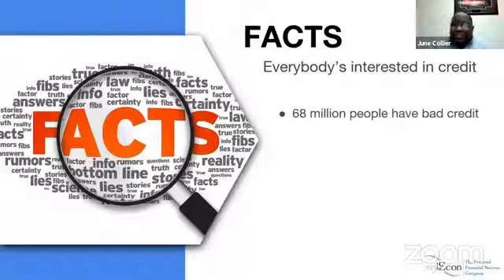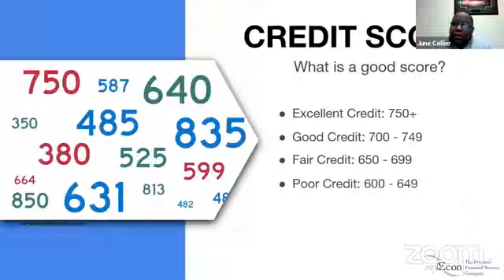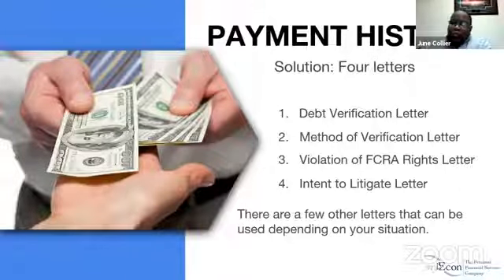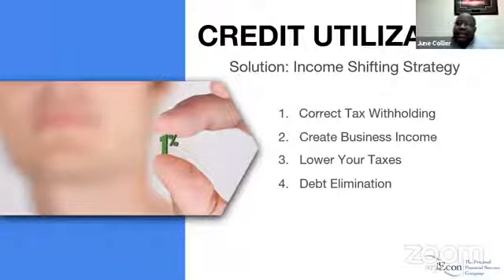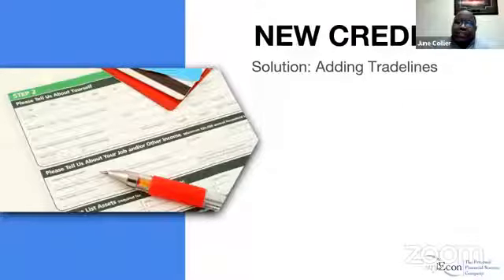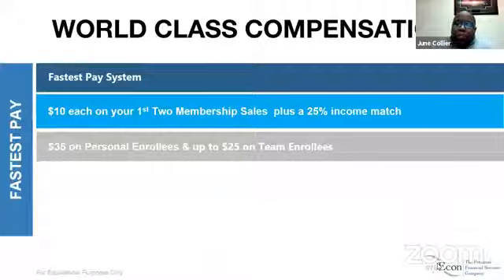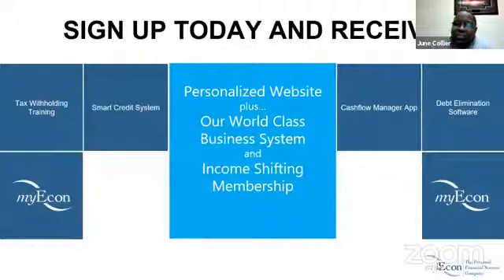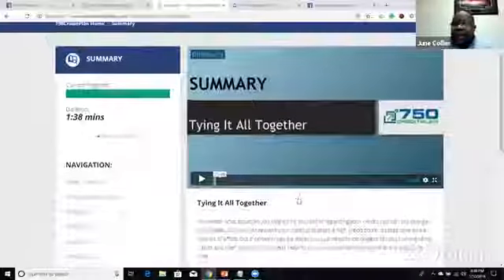Credit repair. How to fix it. Free workshop!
Grab a pen and take notes!

This webinar will show you how you can effectively repair and maintain your own credit when you understand the steps required to address the factors that make up your credit score.